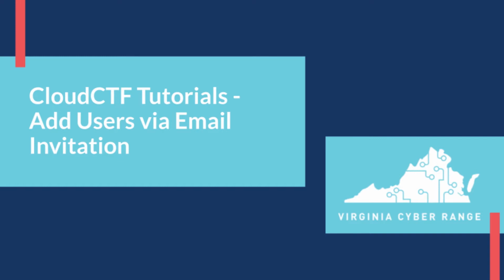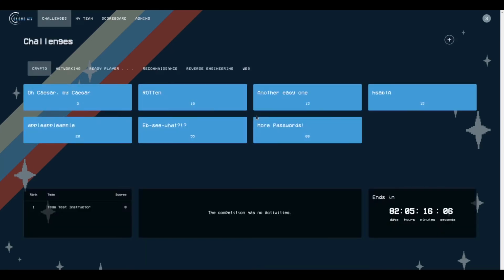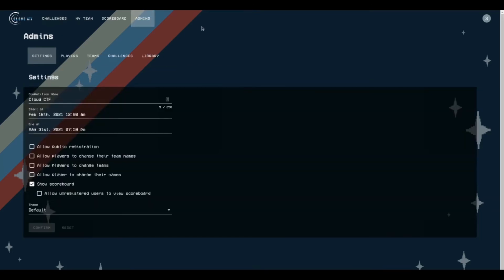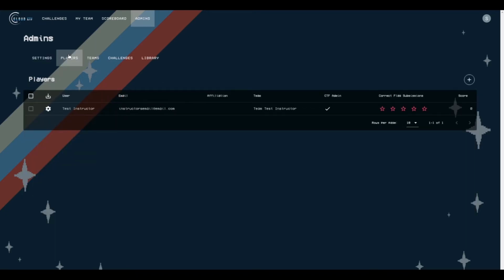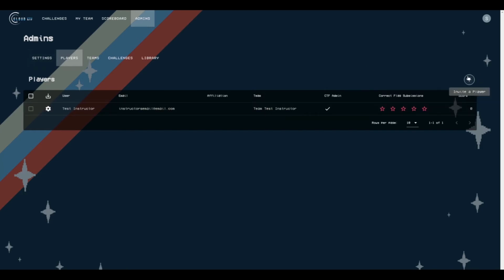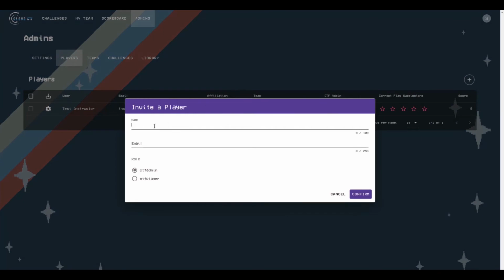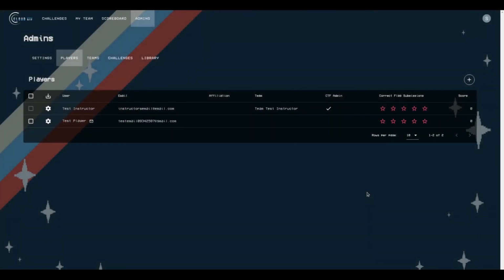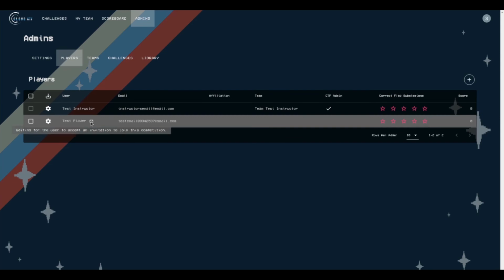CloudCTF Tutorials - Adding Users via Email Invitation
In this video we cover how to add users to a CloudCTF competition via email invitation.